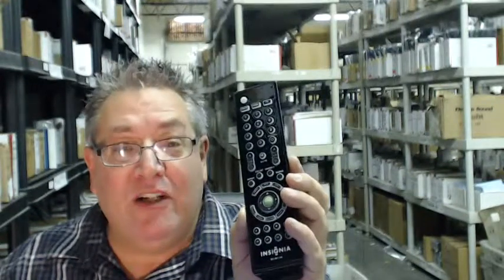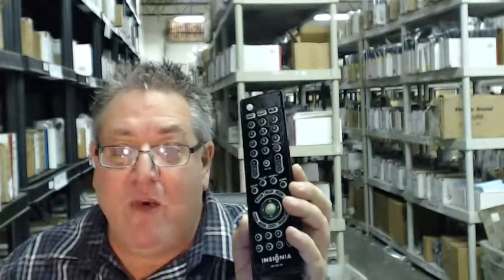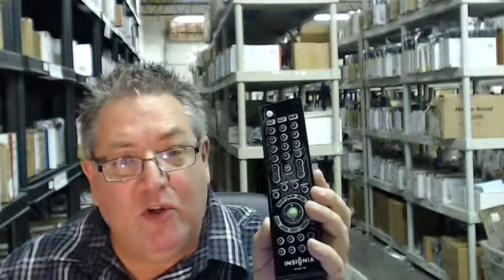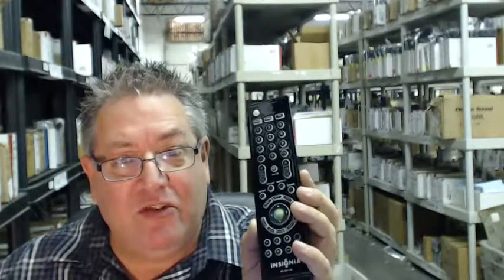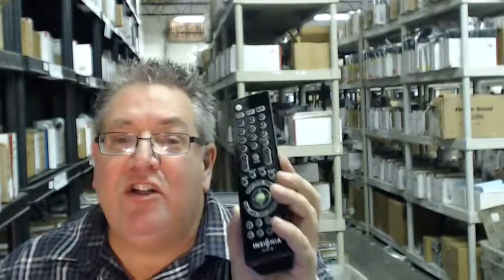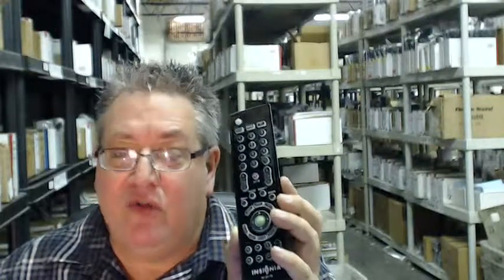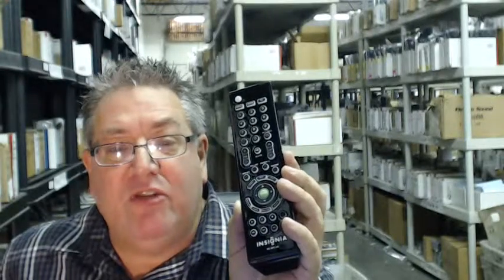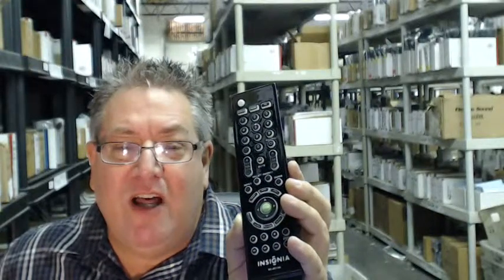Original Insignia RC-801-0A TV Remote Control (6010800101) - $5 Off! - ElectronicAdventure.com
to see the wide variety of remotes we sell.

New Original Insignia RC-801-0A TV Remote Control (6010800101) Grab your Insignia remote control, you order it, we ship out right away. As soon as you get that remote, take it out of the package and add batteries and your remote control will begin operating your system. No codes or programming required when you buy the original remote control that was designed to operate with your system. We are the #1 distributor of remote controls in the nation and have firmly stood behind our products since we have come into business in 1987.

Get your remote today or learn of additional product detail by calling 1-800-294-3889.

For model numberS: NS-19E450A11 NS19E450A11 RC8010A NS-22E450A11 NS-22E455C11 NS22E450A11 NS22E455C11